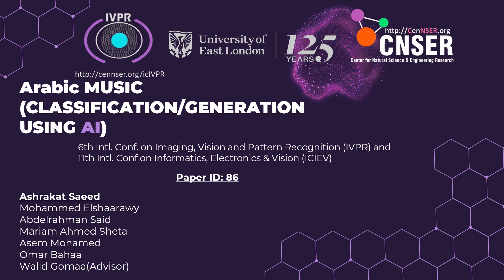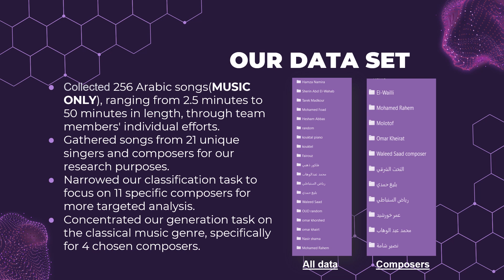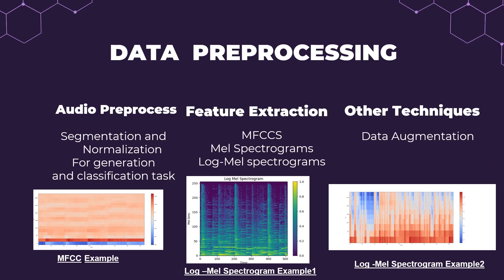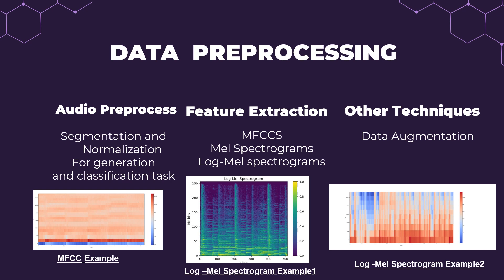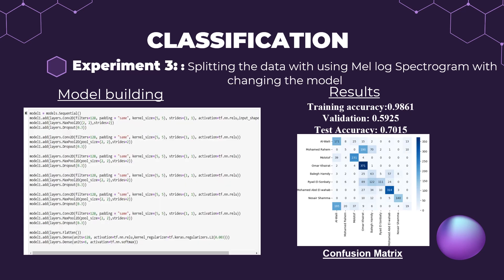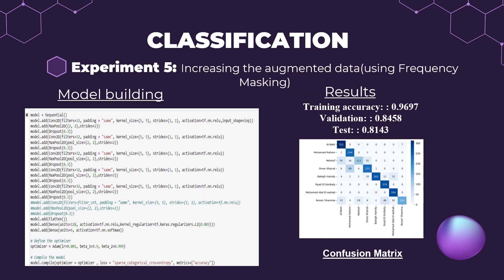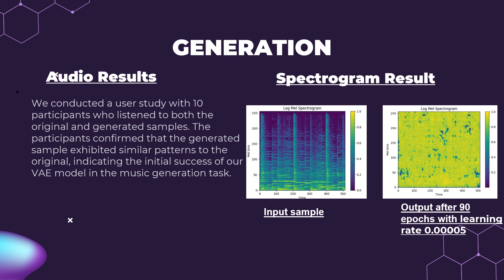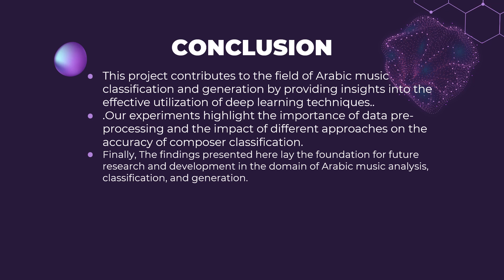ICIEV IVPR 86: Arabic Music Classification and Generation using Deep Learning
IVPR ICIEV 2023
86: Arabic Music Classification and Generation using Deep Learning

Mohamed I Elshaarawy (Egypt-Japan University of Science and Technology); Ashrakat S Elfawal
(Egypt-Japan University of Science and Technology)*; Mariam A Sheta (Egypt-Japan University
of Science and Technology); Assem Mohamed Bakr (Egypt-Japan University of Science and Technology);
Abdelrahman Said Ahmed (Egypt-Japan University of Science and Technology); Omar B
Sayed El Ahl (Egypt-Japan University of Science and Technology); Walid Gomaa (Egypt-Japan
university of science & technology)

This paper proposes a machine learning approach for classifying classical and new Egyptian music
by composer and generating new similar music. The proposed system utilizes a convolutional
neural network (CNN) for classification and a CNN autoencoder for generation. The dataset
used in this project consists of new and classical Egyptian music pieces composed by different
composers. To classify the music by composer, each sample is normalized and transformed into
a mel spectrogram. The CNN model is trained on the dataset using the mel spectrograms as
input features and the composer labels as output classes. The model achieves 81.4% accuracy
in classifying the music by composer, demonstrating the effectiveness of the proposed approach.
To generate new music similar to the original pieces, a CNN autoencoder is trained on a similar
dataset. The model is trained to encode the mel spectrograms of the original pieces into a lowerdimensional
latent space and then decode them back into the original mel spectrogram. The
generated music is produced by sampling from the latent space and decoding the samples back
into mel spectrograms, which are then transformed into audio. In conclusion, the proposed system
provides a promising approach to classifying and generating classical Egyptian music, which can be
applied in various musical applications, such as music recommendation systems, music production,
and music education.